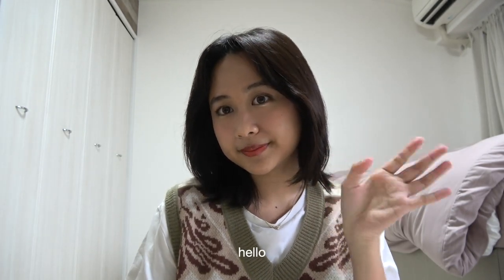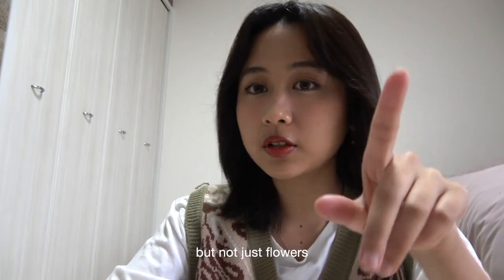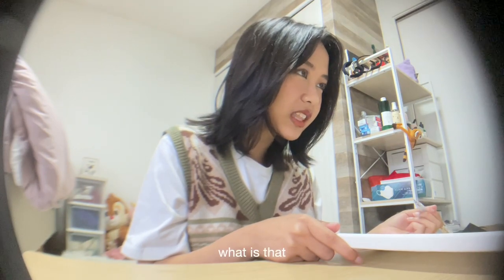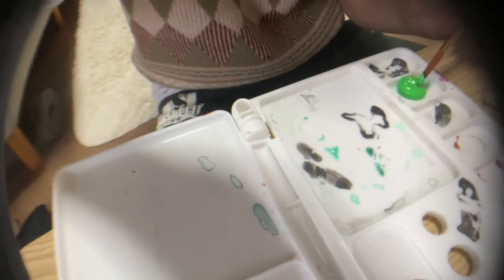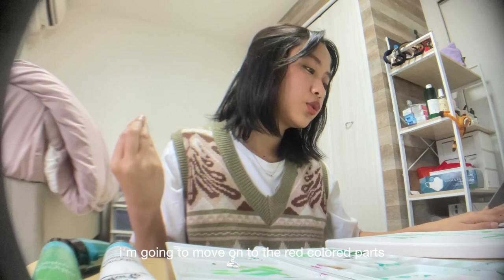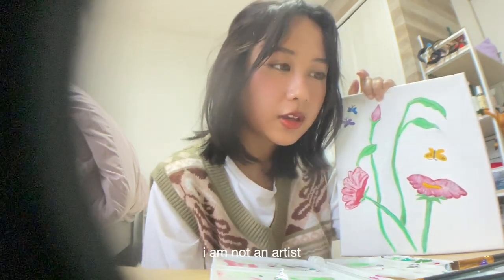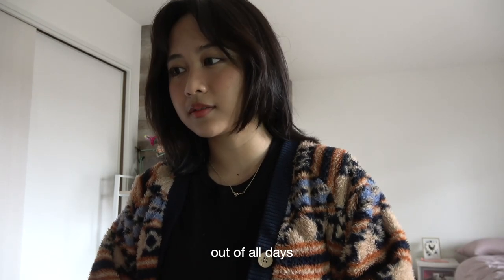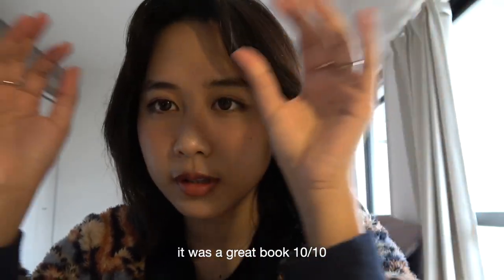[vlog] homebody days 🎀 painting & reading books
sometimes we are homebodies who just want to stay at home

⏳ timestamps
00:12 painting
5:16 reading (currently reading - The Girl Who Smiled Beads: A Story of War and What Comes After)

🥭 FAQ
what is your name? - call me Namira!
where are you from? - I am from Indonesia, but I currently live in Japan to pursue my Bachelor’s degree.
what are you studying? - I am studying International Relations and Peace Studies at Ritsumeikan Asia Pacific University. I also did an exchange program for Global Studies at Ritsumeikan University.